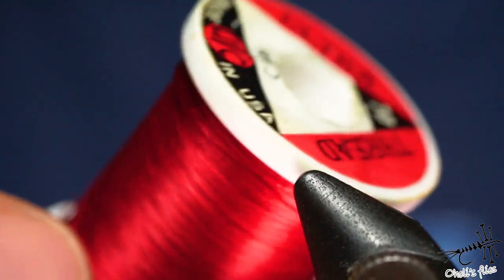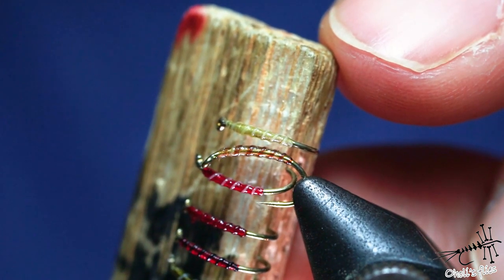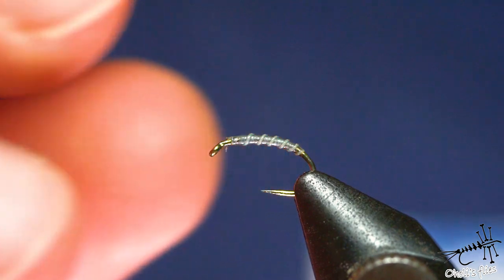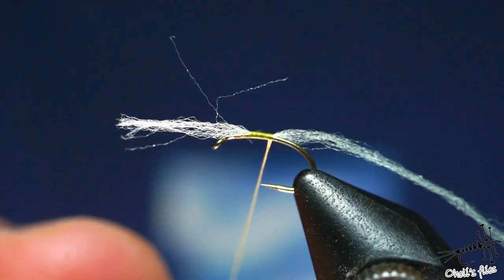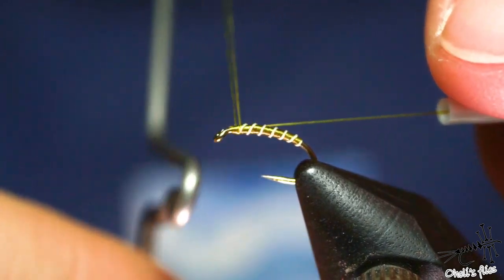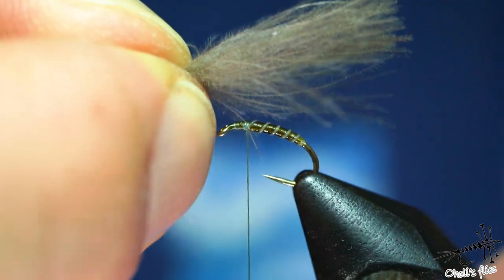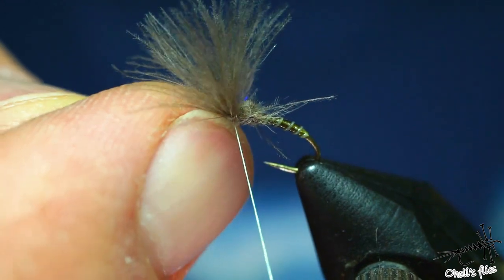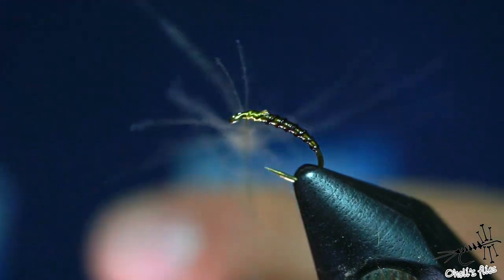UTC Thread Body Tricks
UTC thread or any similar thread for that matter are not just threads. Here are some uses of UTC when forming beautiful bodies for your dry flies, emergers or nymphs. This is very durable way and it doesn't add any excess weight on the fly. Super simple to do and with just a few thread colours you can achieve many different effects.

Stay safe

Cheers

Vladimir